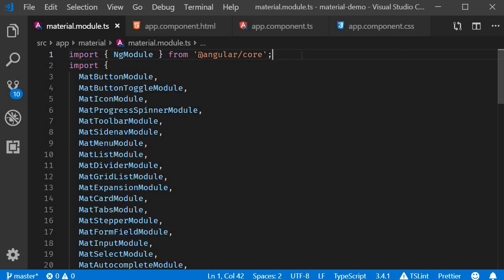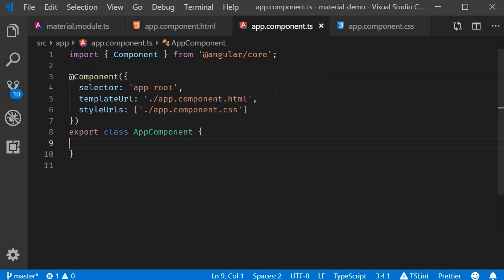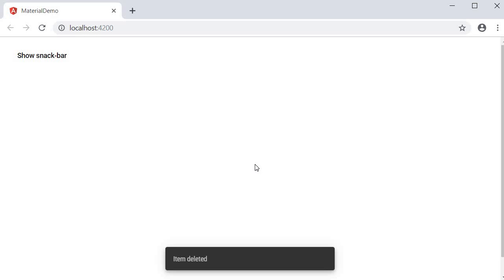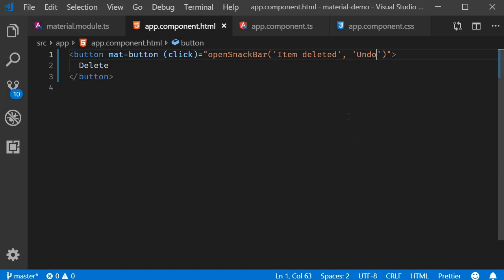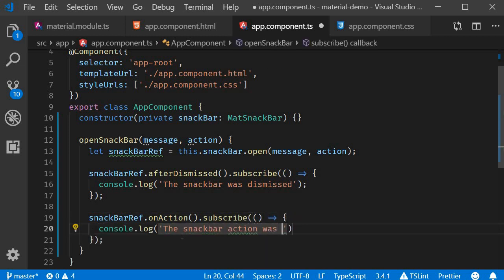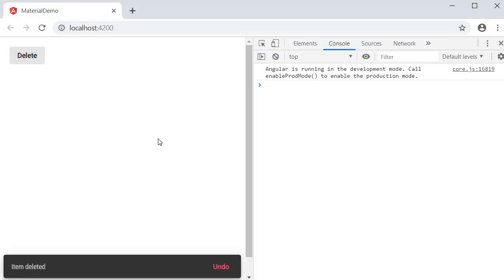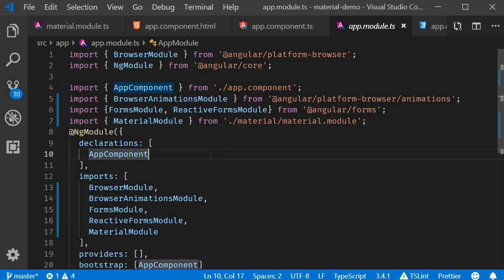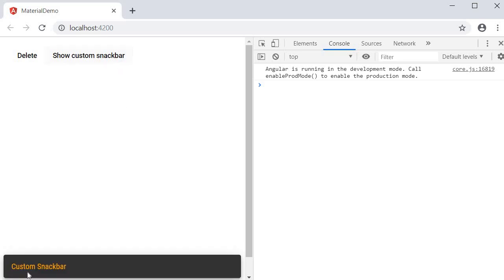Angular Material Tutorial - 25 - Snackbar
Snackbar in Angular Material